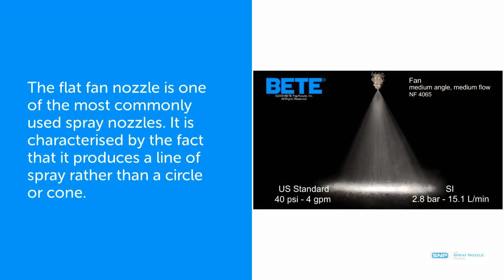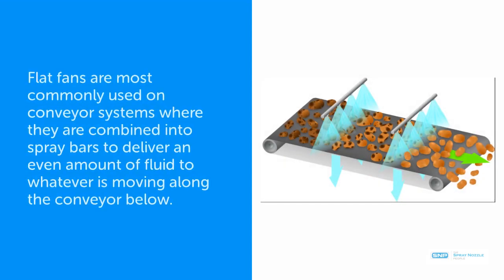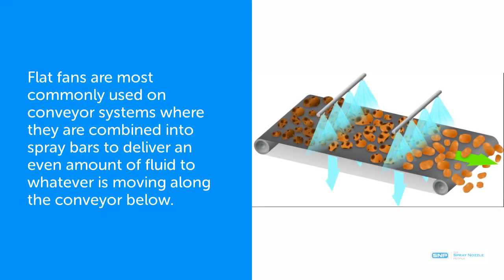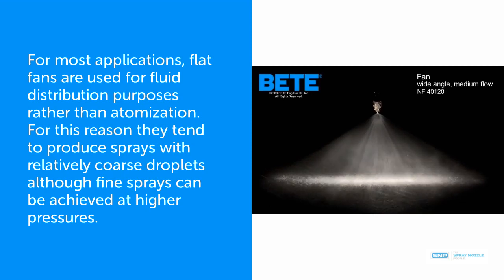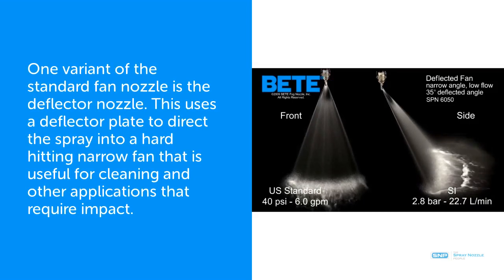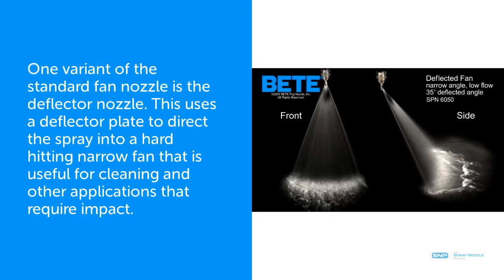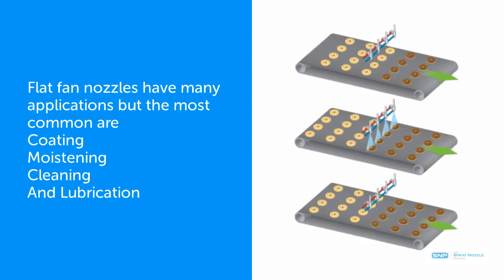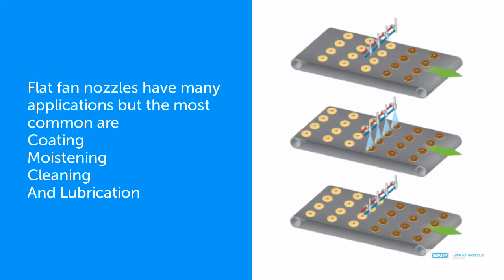Flat Fan Nozzles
Learn about flat fan spray nozzles, one of most commonly used spray nozzle types. They are great for fluid distribution and have quite coarse droplets. There are variants such as deflector nozzles and air actuated versions. Get the inside on flat fans in our short explainer video.